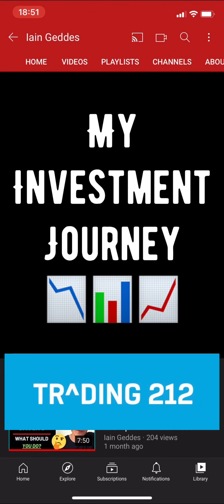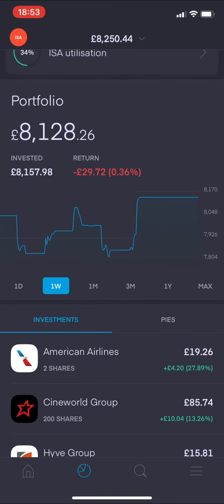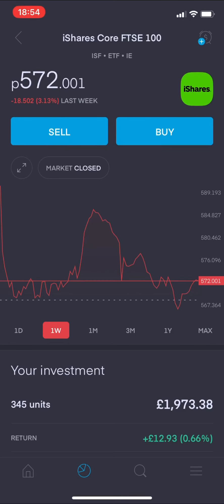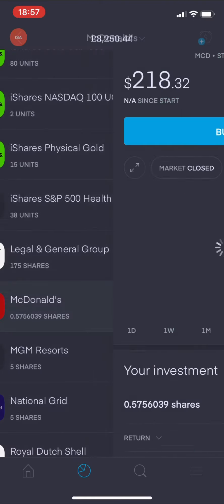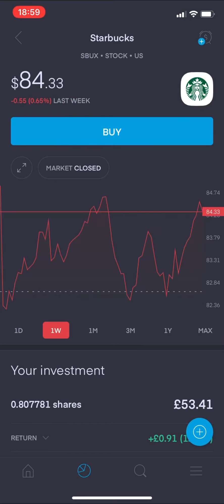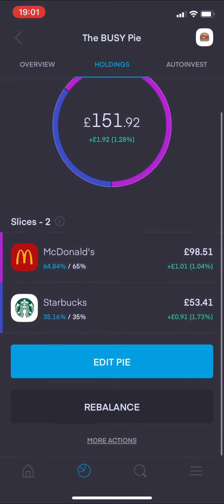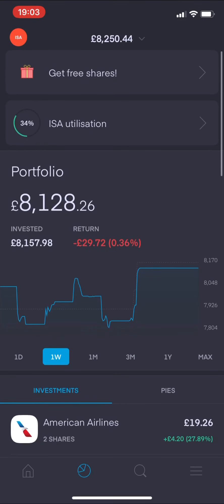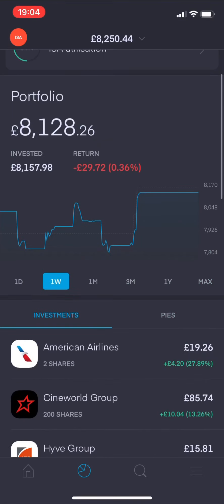EP25 - Trading 212 Portfolio Update 📉📊📈 | £8,128.26 - Worst Week Yet! 🔻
Hey YouTube, welcome to Episode 25 of my Trading 212 Portfolio Update! I'm not appearing on camera today cause I'm travelling to Edinburgh, but I still wanted to make sure I got this video done so that I am staying consistent with my Trading 212 investment updates.

0:00 - Introduction
1:05 - My Portfolio
8:05 - My 1st Pie
10:30 - Dividends This Week
11:30 - Get a FREE Share!